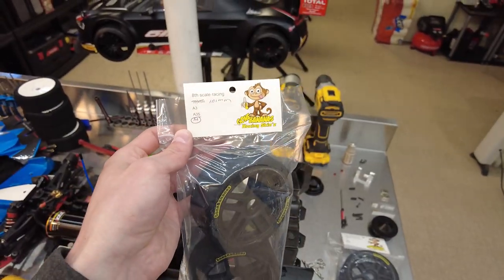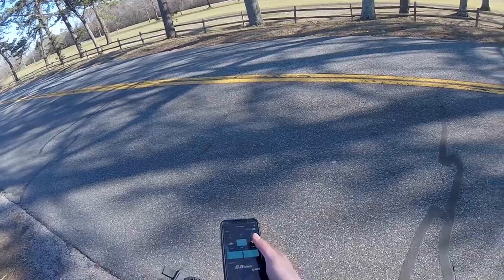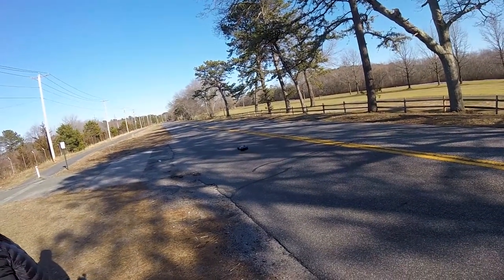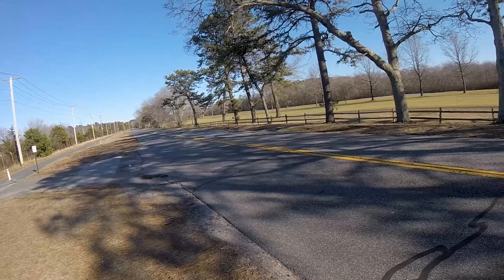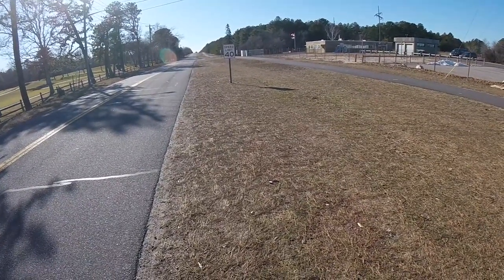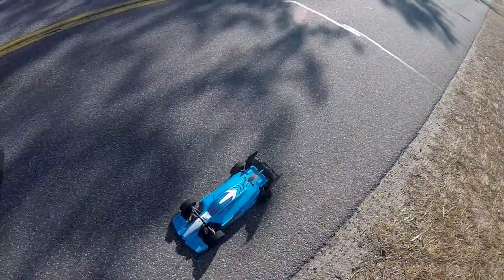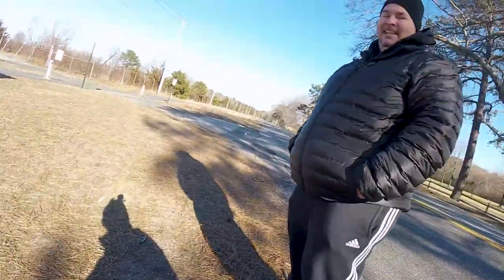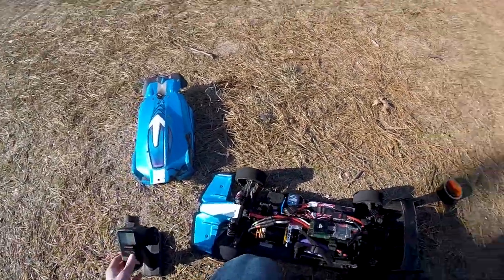Pushing The Limits Of The Arrma Limitless!! Road To 150mph Part 3!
In this video I push the limits of my Arrma Limitless even further. For the past 2 videos I set a goal to hit 150mph and we just moved 5 steps forward!! We tried out a new speed run spot for the limitless after the near wreck we had at the last spot. This road seems way better and will definitely be the road I hope to hit 150mph on!